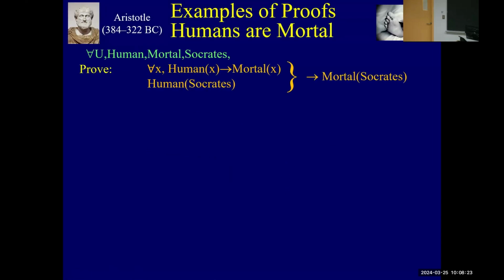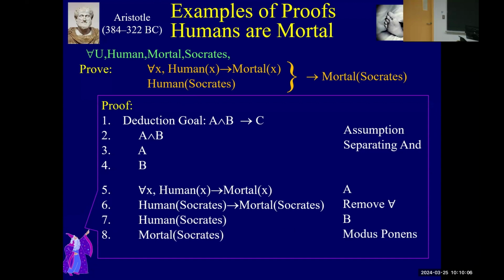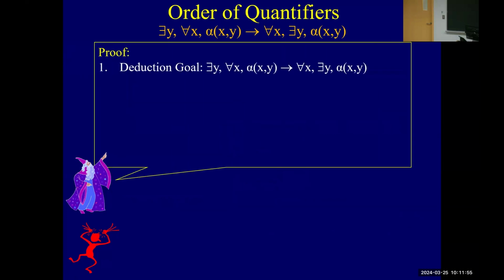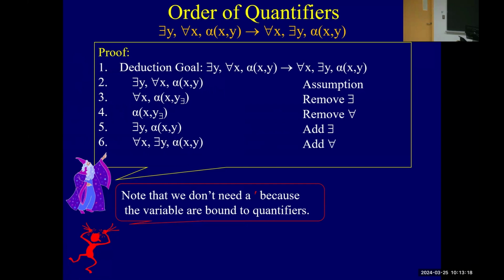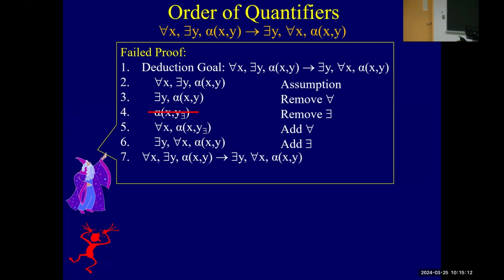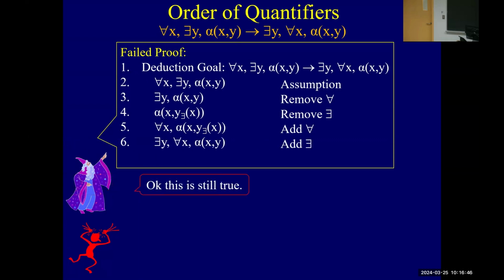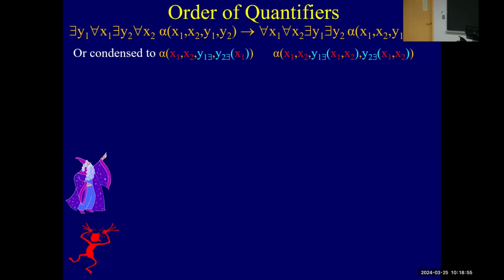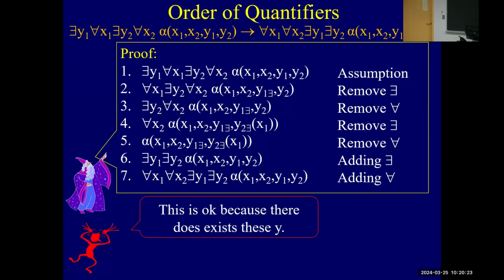MATH 1090 - 3 03 Examples of Proofs Mortals + Order of Quantifiers